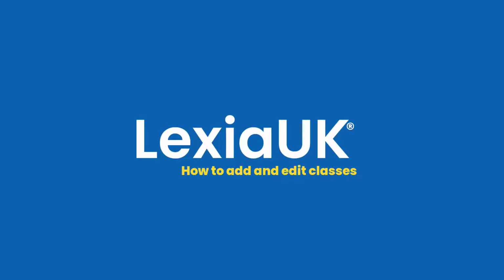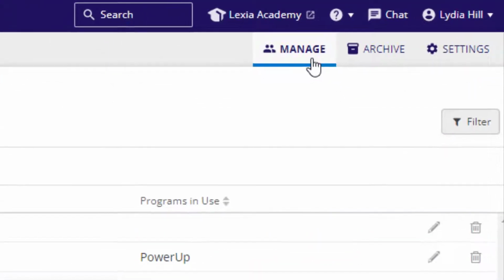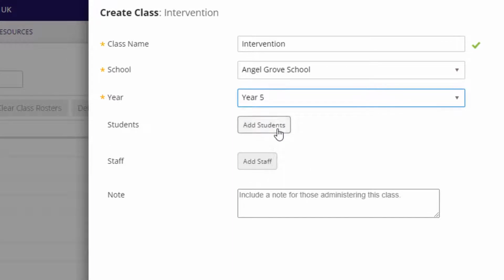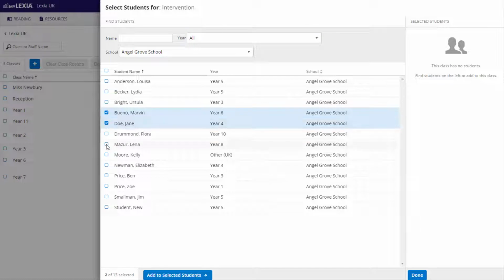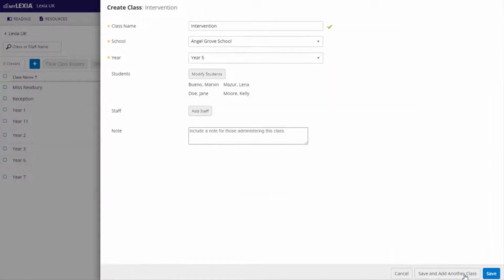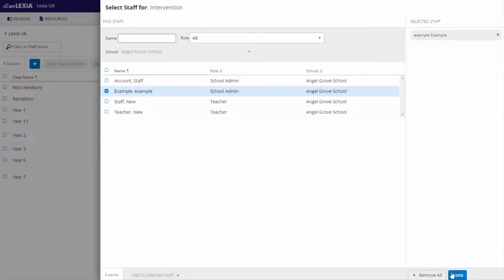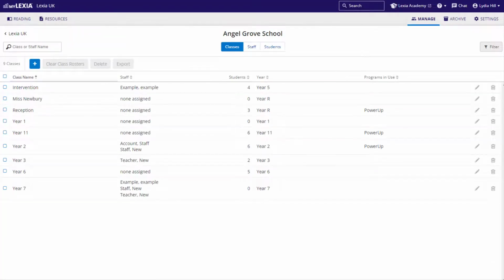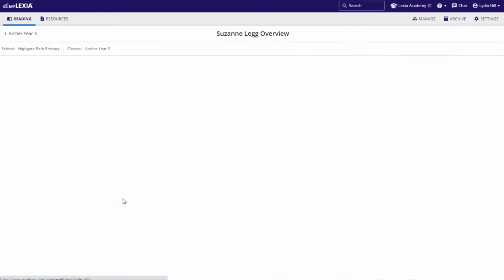How to: Add and Edit Classes in myLexia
Organising your students into classes in myLexia is essential for gaining access to a range of detailed Class and Student reports.

In this video, we provide a step by step guide to setting up classes and adding your staff and students to them.

Keep in mind, you are not limited to one class per student so you can set classes up in any way you like including form groups, intervention groups and even whole year group